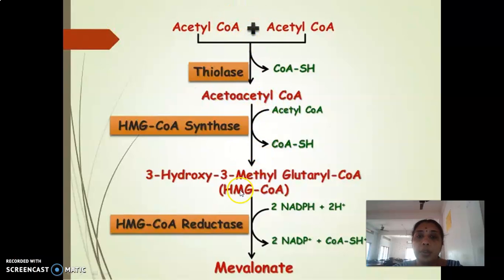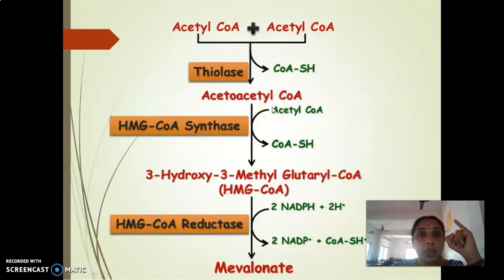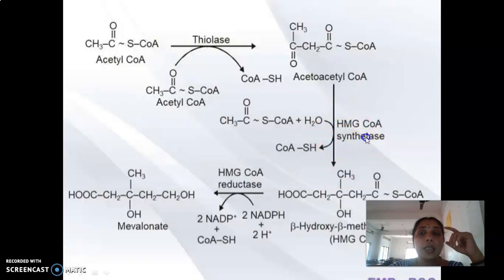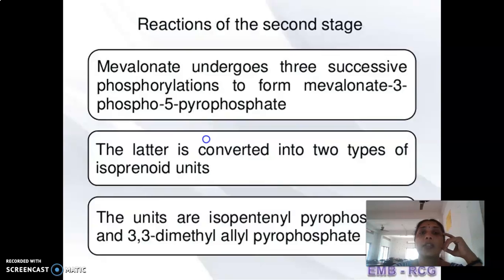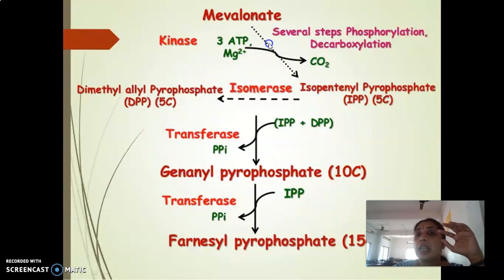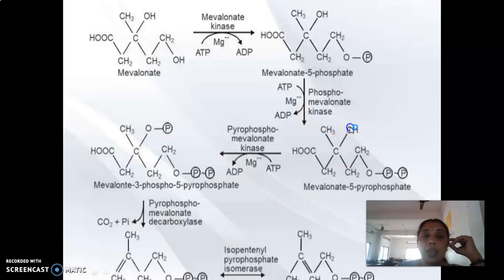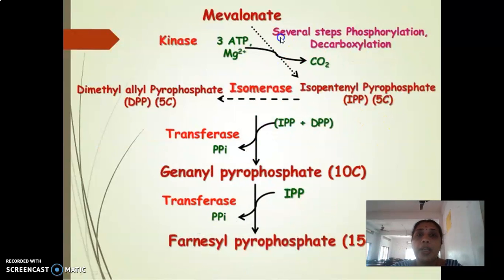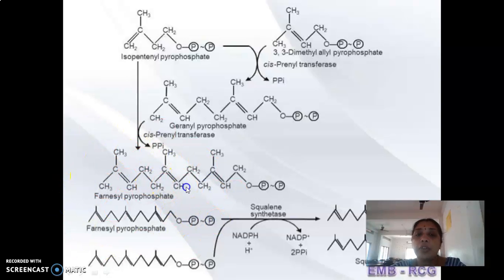METABOLISM I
CHOLESTEROL METABOLISM 4